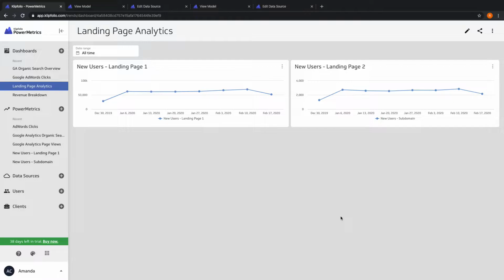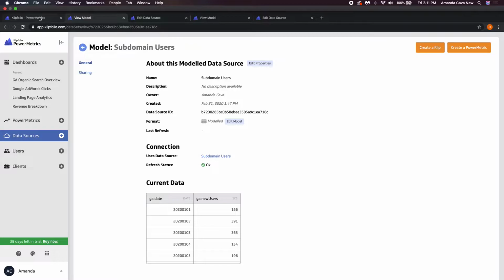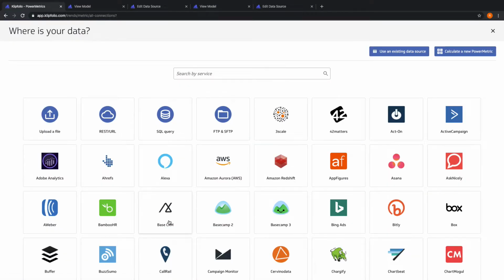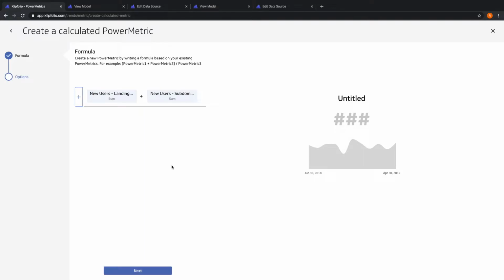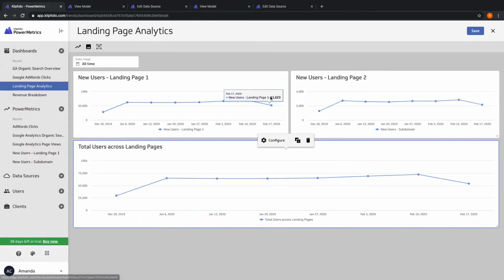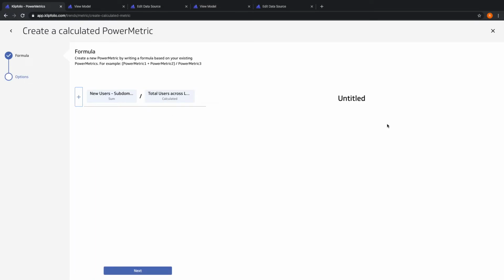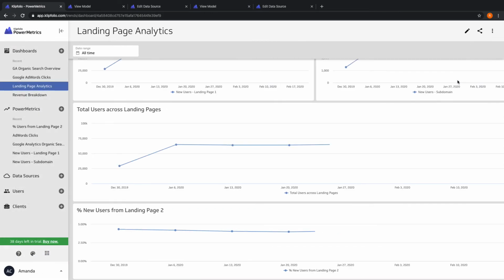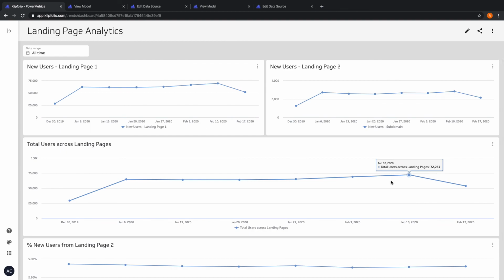Calculated Metrics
Hey Everyone!

Today, Rahul teaches us how to create calculated metrics within PowerMetrics.